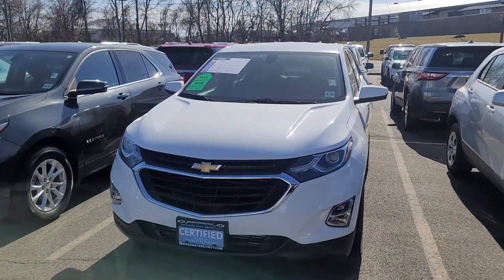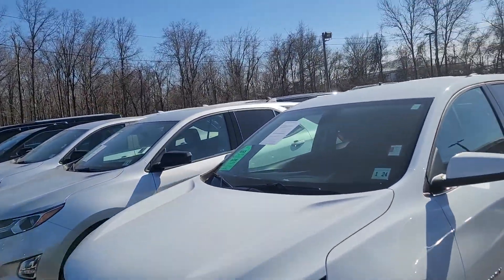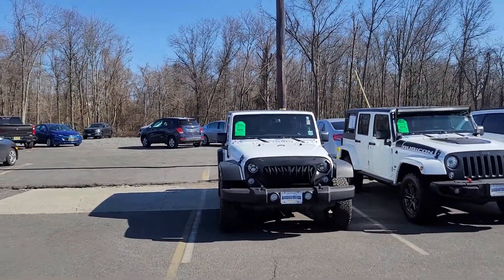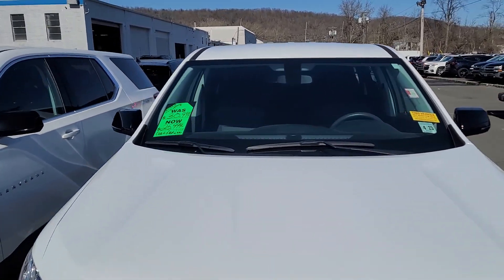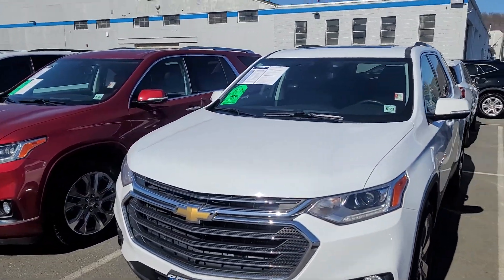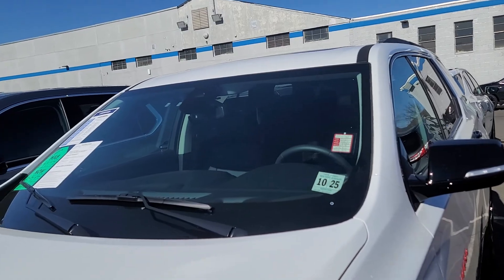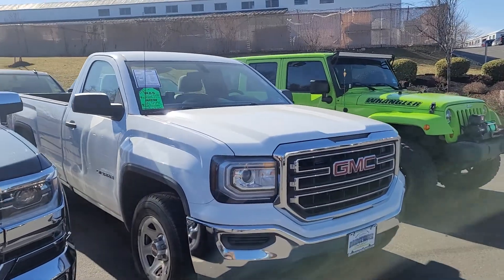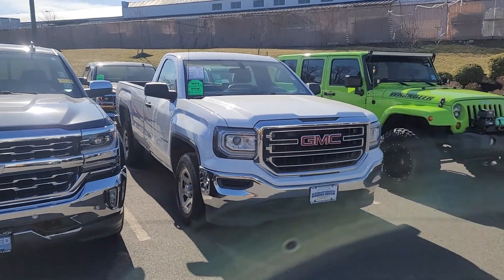white suvs and trucks in stock